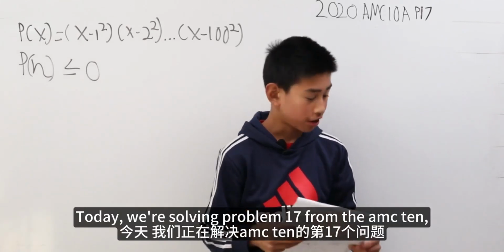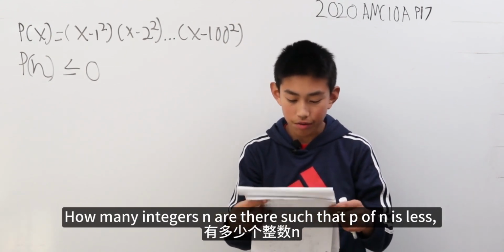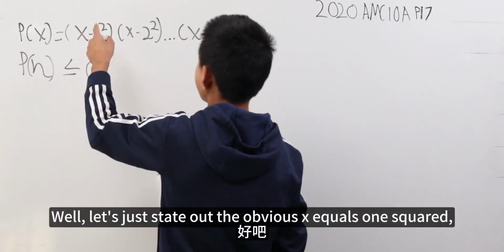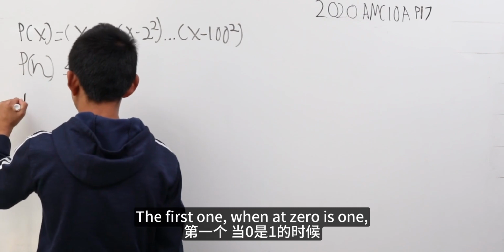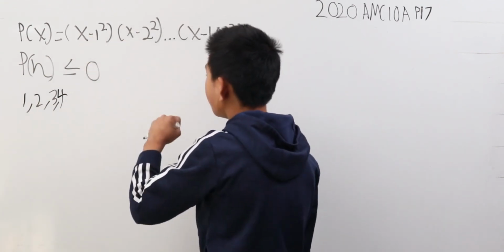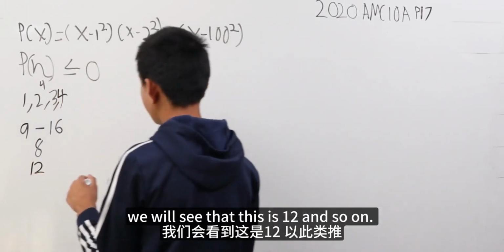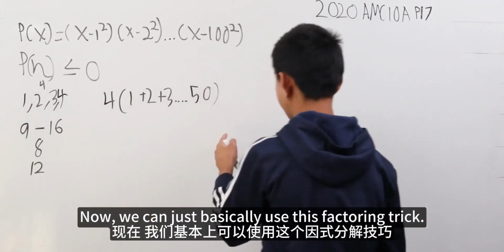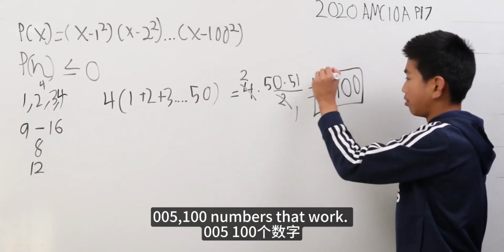2020 AMC数学竞赛 10A P17 英语讲题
2020 AMC数学竞赛 10A P17 英语讲题